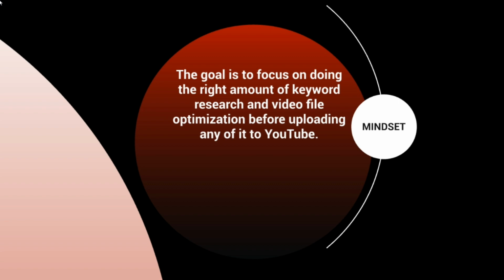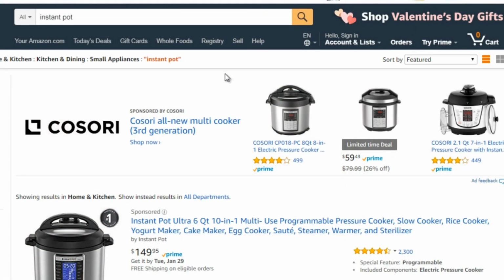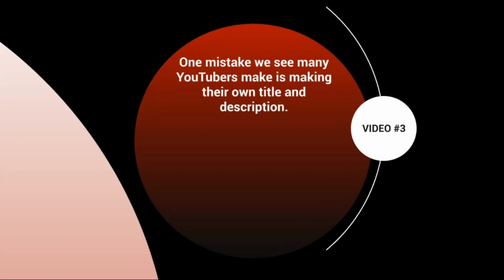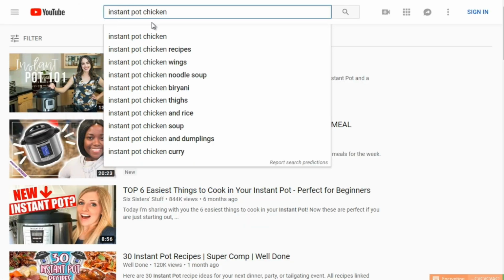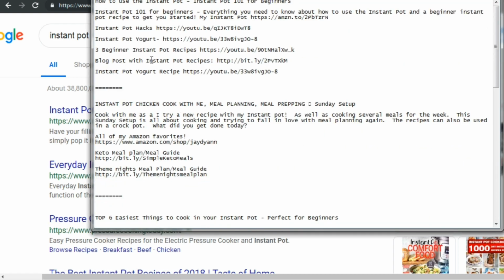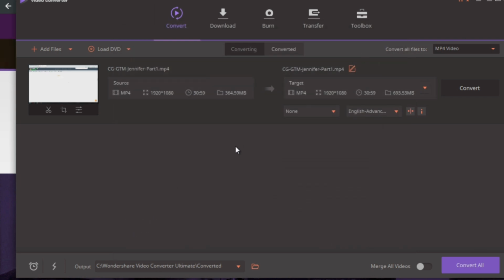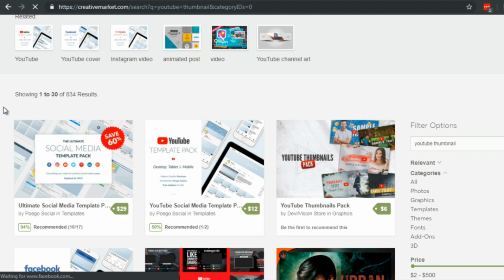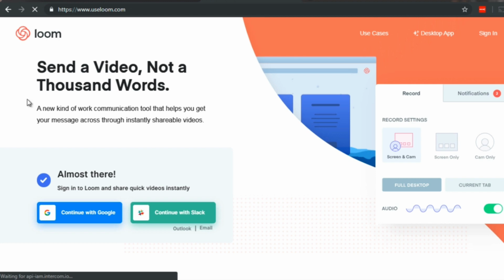How to MAKE MONEY With YOUR YOUTUBE Channel Monetization Strategies and Tips/ free video course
Are you ready to turn your you Tube channel into a source of income? in the  video will explore various monetization strategies including ad resources sponsored content merchandise sales
and more Discover  how to effectively monetization your earnings on YOU TUBE...